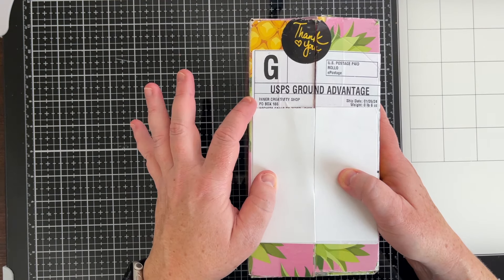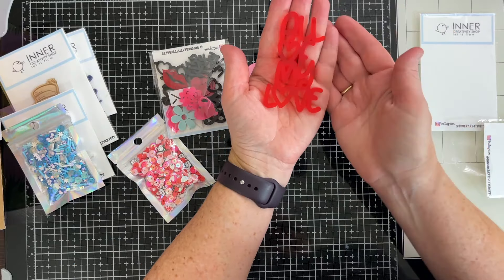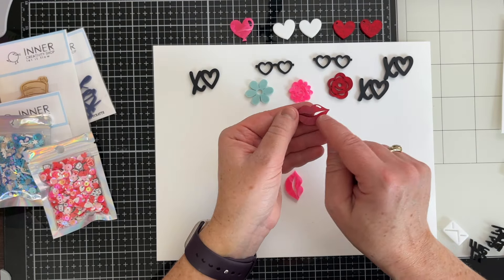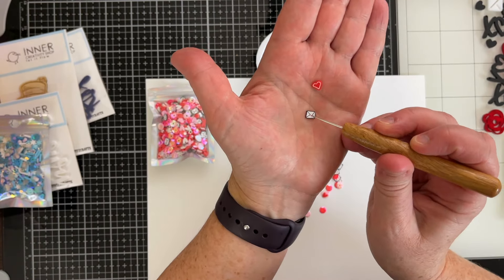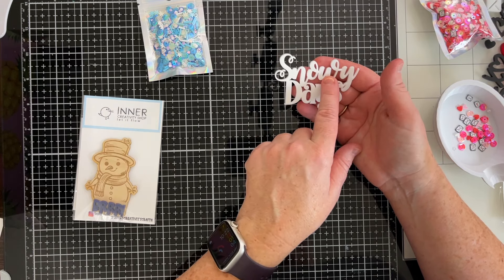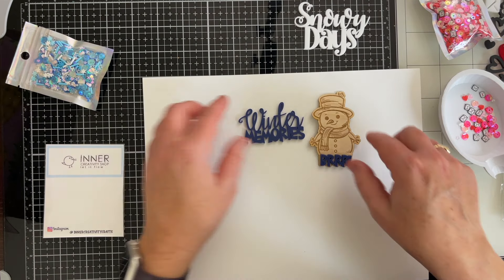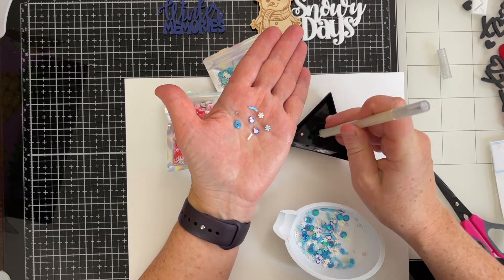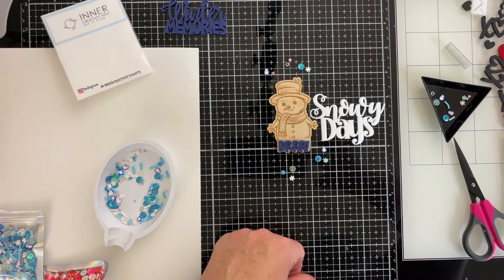Inner Creativity Shop unboxing of some winter and Valentine's day releases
Please join me while I have fun unboxing a package from the InnerCreativity Shop. You can find these products and others in their Etsy shop (link below). Later this month I will have some process videos using these items.

You can find me on these other platforms as well. I hope to see you around.